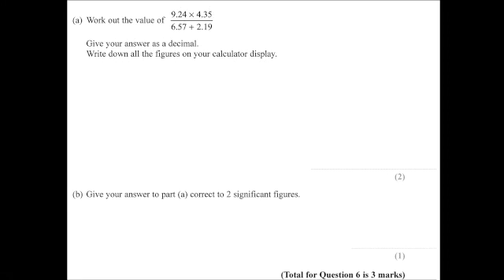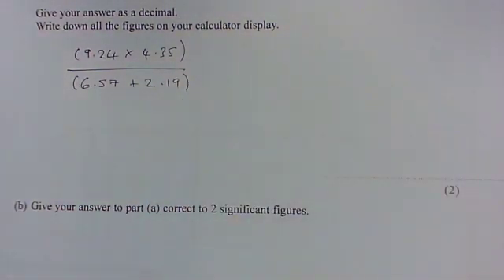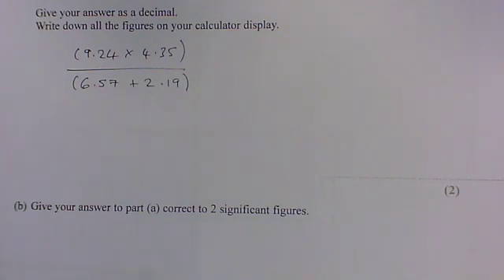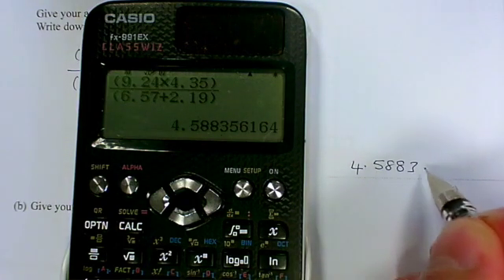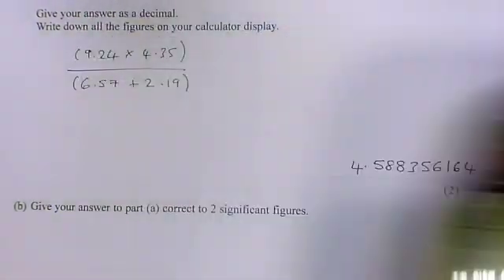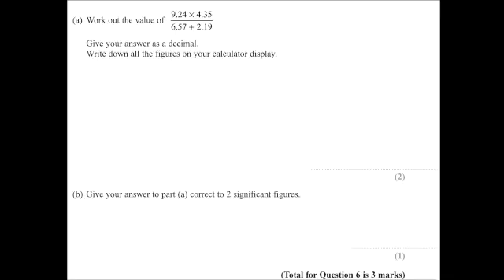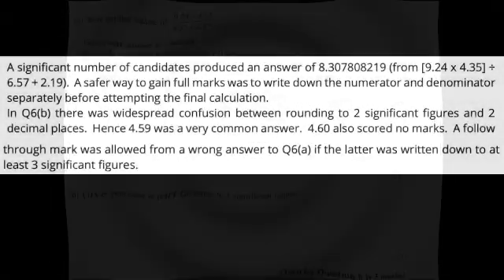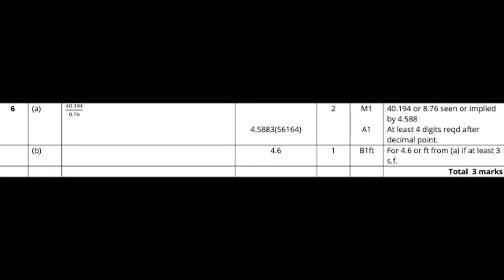FN 031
Decimals